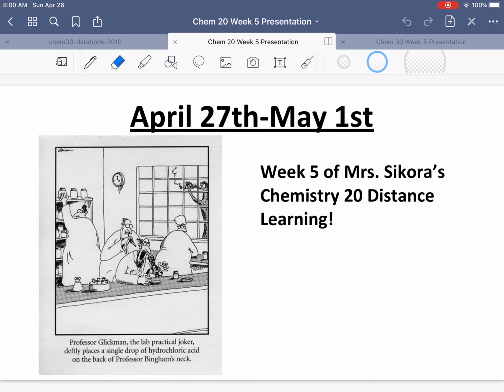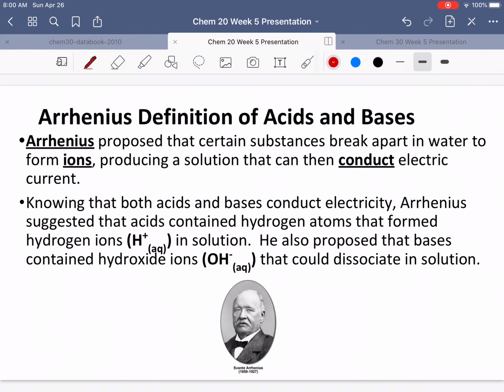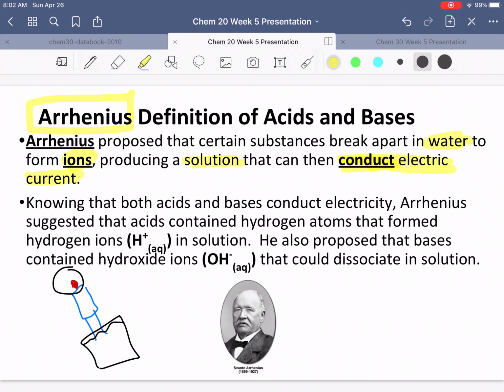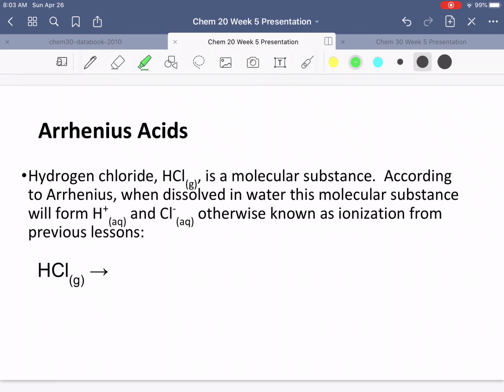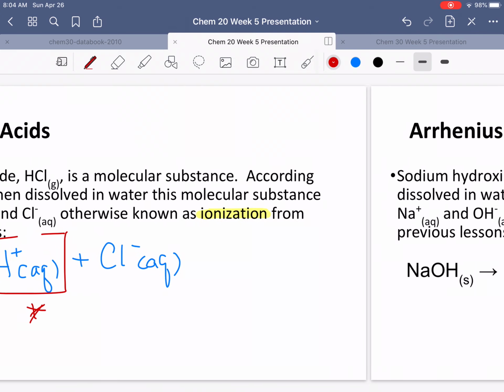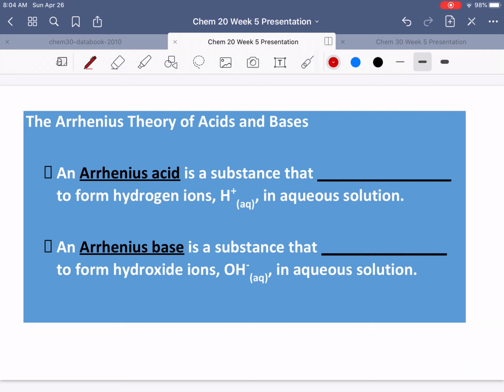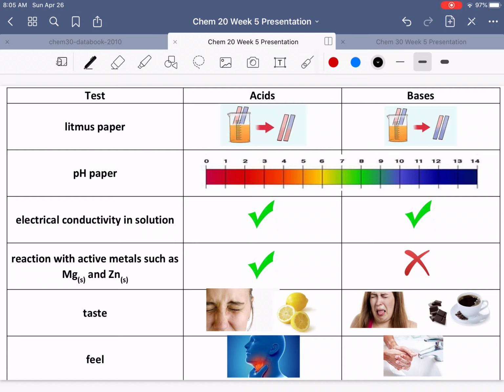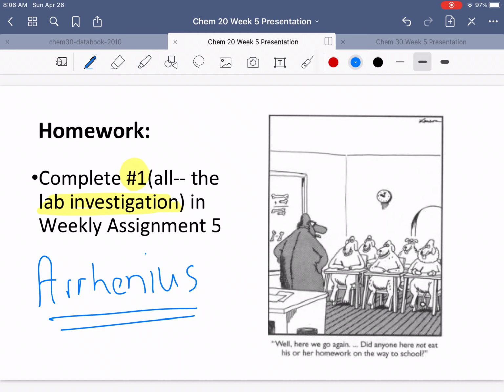Chem 20 Week 5 Podcast #1